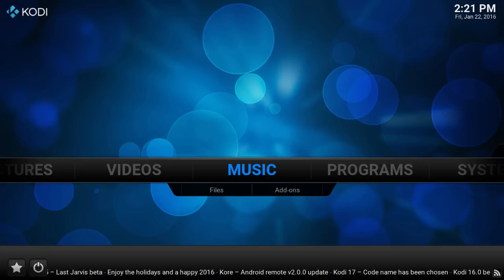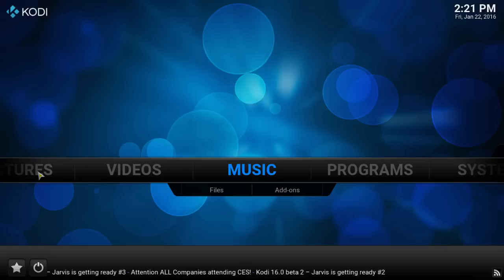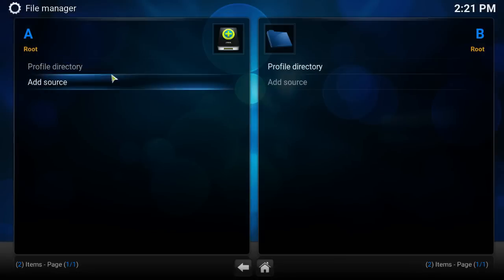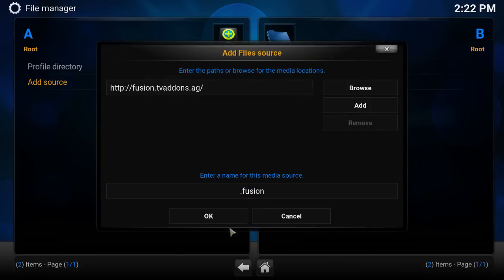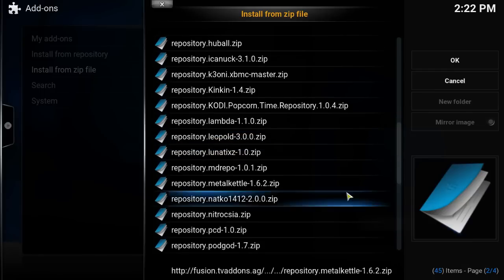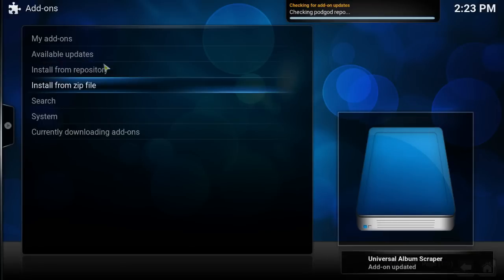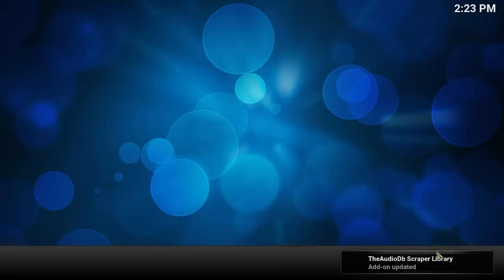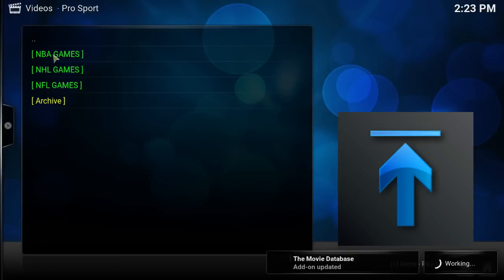KODI LESSONS-UPDATE TO THE NEW VERSION OF KODI PRO SPORTS ADD-ON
PODGOD HAS JUST LAUNCH A NEW VERSION OF THE PRO SPORTS ADDON. NOW VERSION 0.17.

BIG SHOUTOUT TO PODGOD!!!